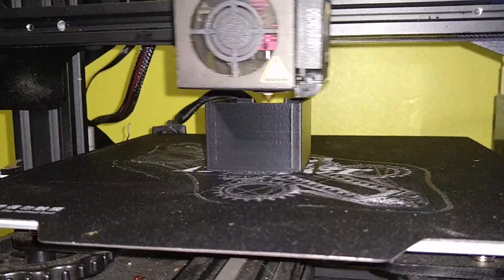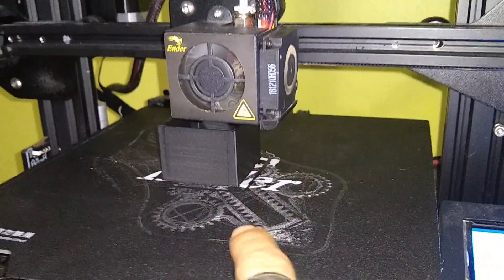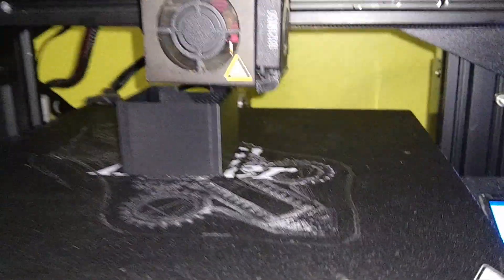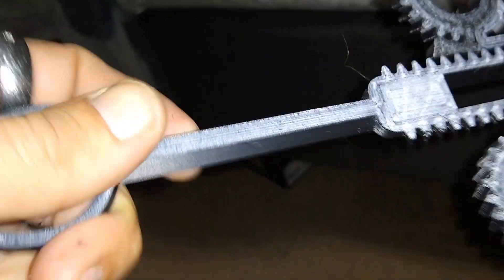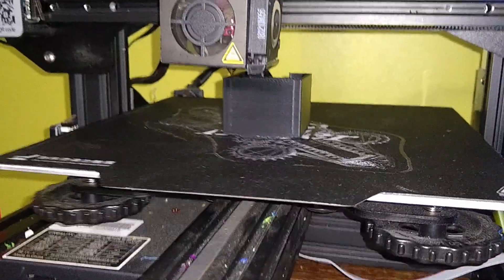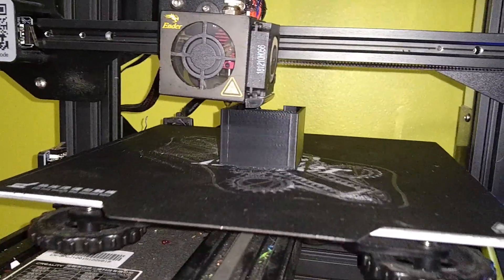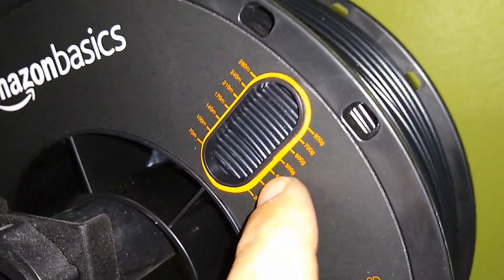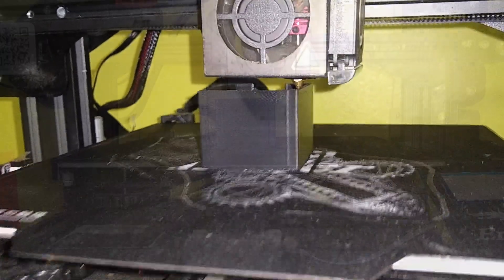HOW TO 3D print ABS on an Ender 3 - IT'S EASY!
In this video i do a successful ABS print on my Ender 3, with no enclosure. I used Amazon Basics black ABS, and printed a measured part for a motor on the open air Ender 3 from Creality. Chec out how it came out!

(I have kids, and the're technivores too, plus they eat real food!)

Creality 3D® LD-002R:
the Anet A8 Plus:
ANET ET4:
ender 3:
(recommended)
(alternate)
(if you have to have amazon)

if you can afford a donation, please contribute! a little goes a long way! thanks again for all the support people! we couldnt do it without you!

Technivorous
902 n Hughes

Technivorous out!